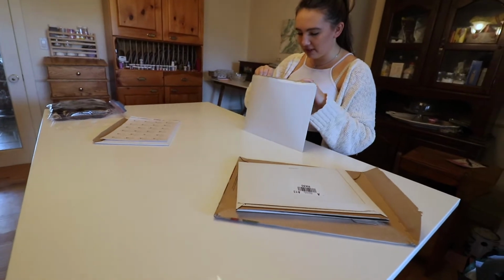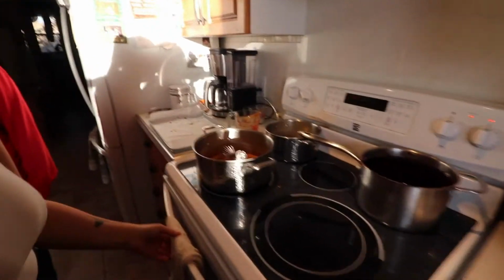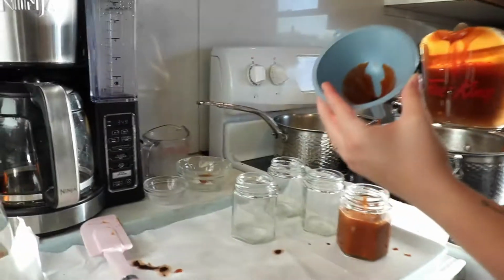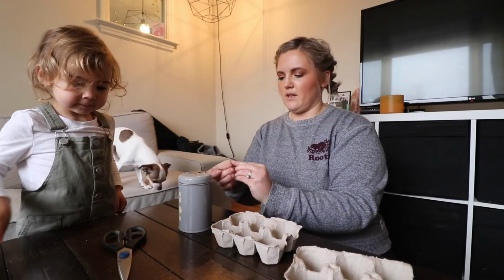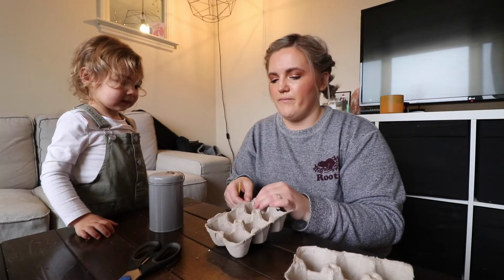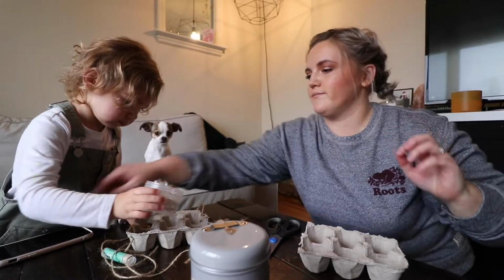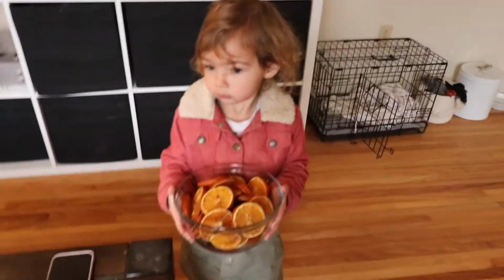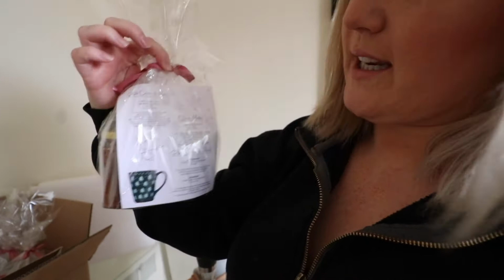Christmas Collaborations and Crafting with My Neice | Kyle + Allysin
We worked on a collaboration with my sister's gluten-free bakery and I spent time with my niece crafting. It was a good week!

Items mentioned in this video:

My Camera Equipment:
Vlogging Lens
Portrait Lens
Bundle with vlog lens and portrait lens